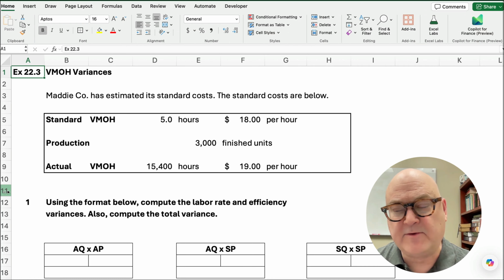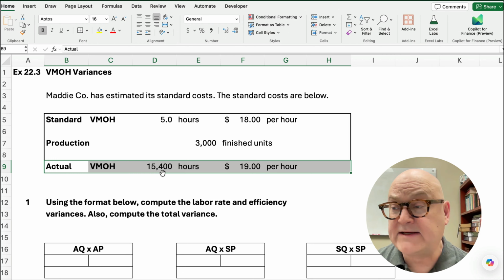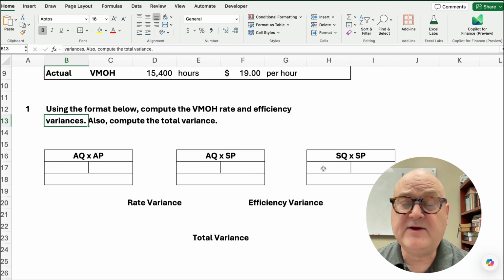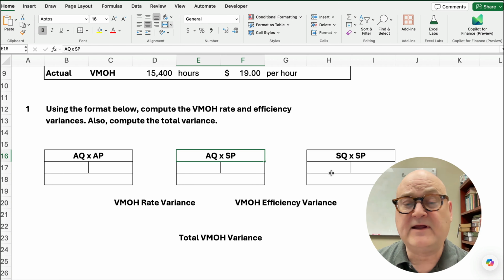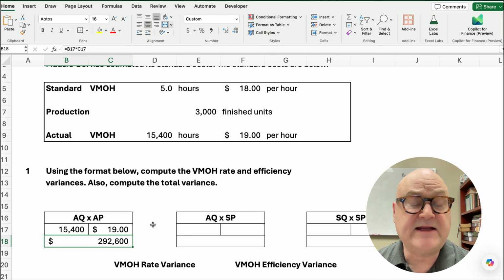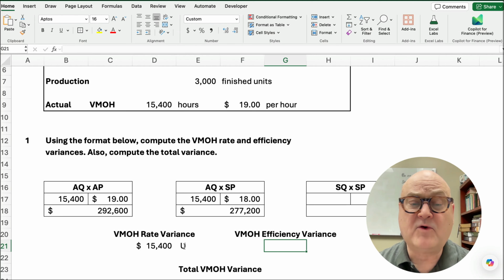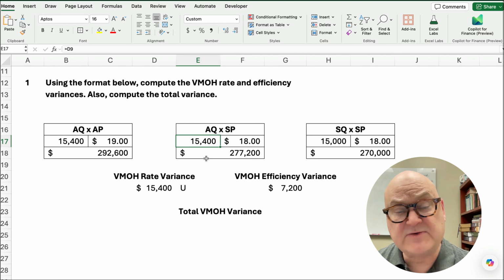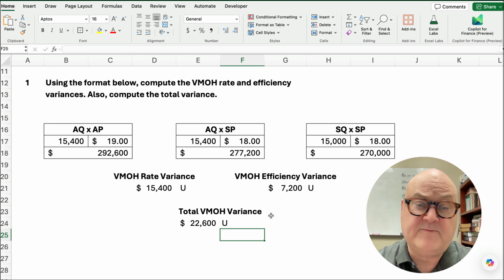Variable Overhead Rate vs Efficiency Variance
💰 Want to learn how to invest for beginners? This video, a part of our managerial accounting course on standard costing, focuses on calculating variable overhead variances. We walk through an example problem, demonstrating how to compute the VMOH rate and efficiency variances using provided formulas and data, which is essential for effective cost control.

SEE ALSO

ACCOUNTING BASICS

EXCEL BASICS

FINANCE BASICS

INTERMEDIATE ACCOUNTING

MY GEAR

04/12/2026